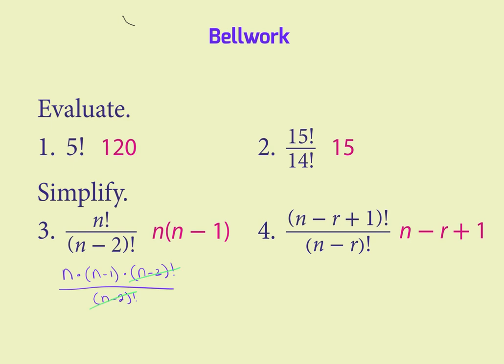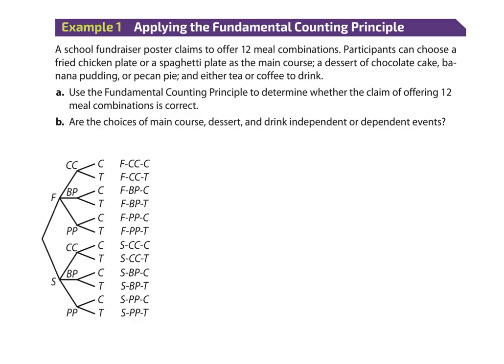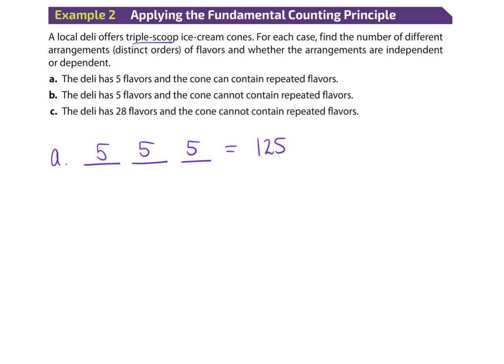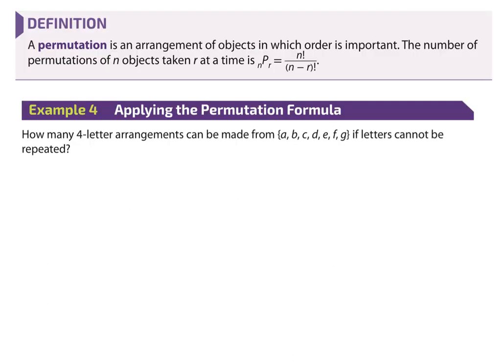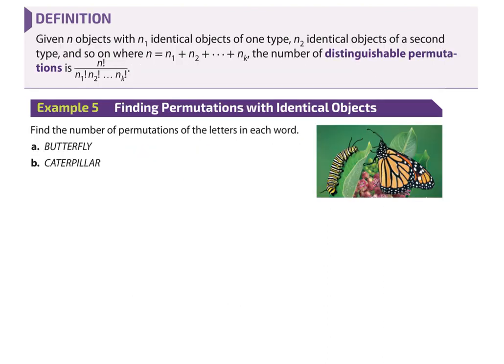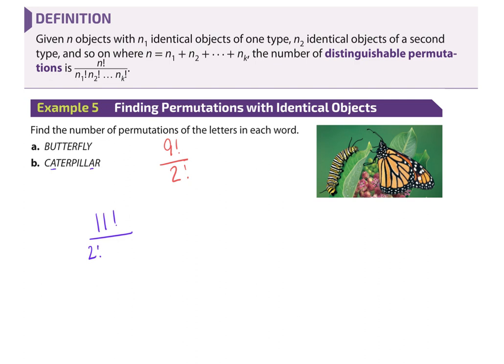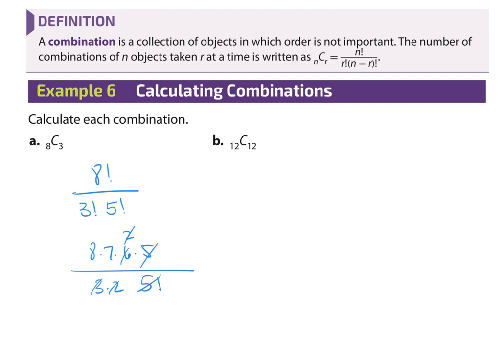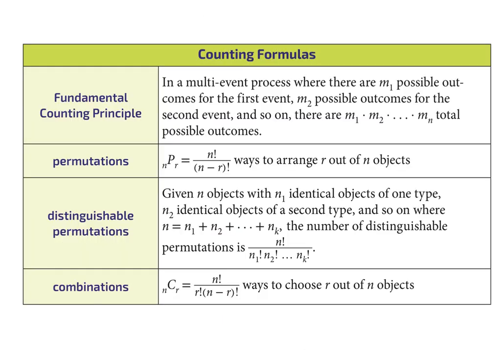PreCalculus Section 10.1 Counting Principles